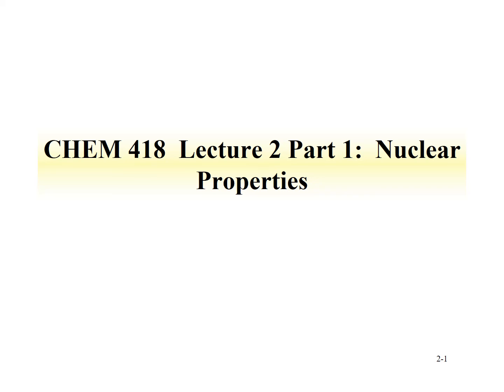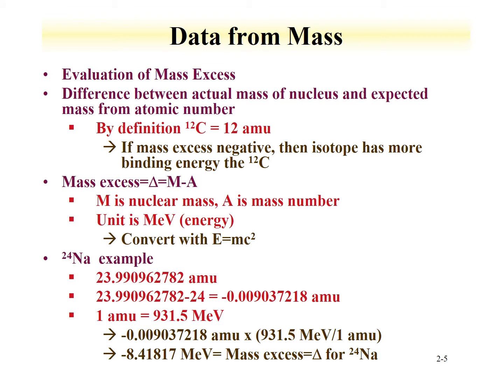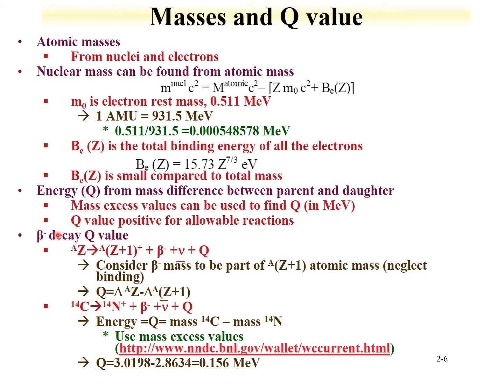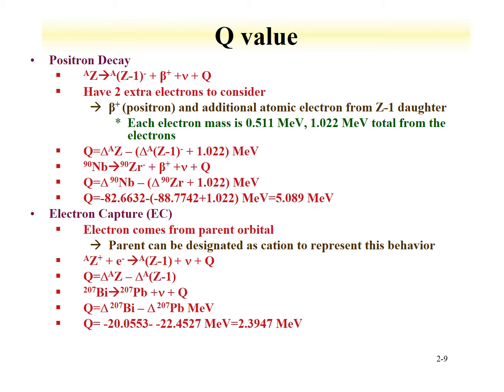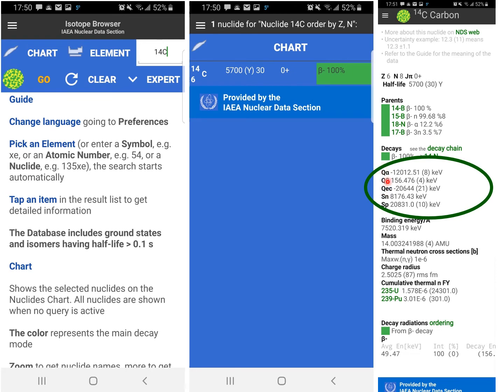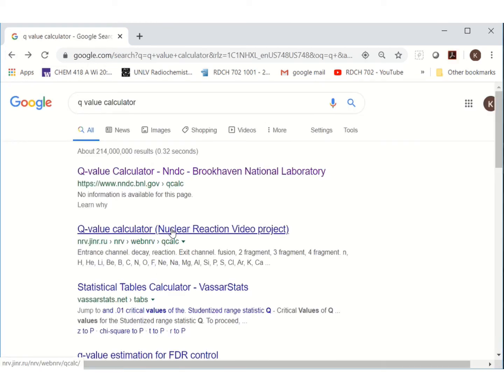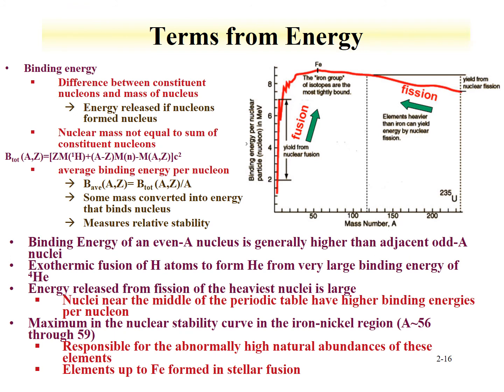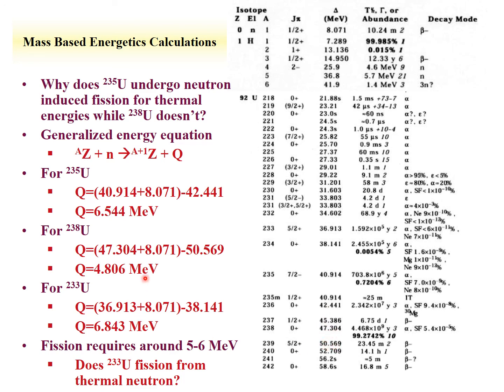Chem 418 Lecture 2 Part 1 Nuclear Properties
A discussion on systematics of nuclear properties are presented.  Mass, mass excess, and mass distribution within the nucleus is presented.   Mass excess data are used to calculate energies in decays.  Equations for determining nuclear radii are provided.  Models that are used to describe the stability of nuclei are introduced.  Nuclear shapes and structures are introduced.  Part 1 is 40 minutes.